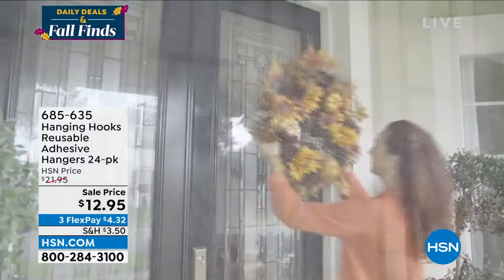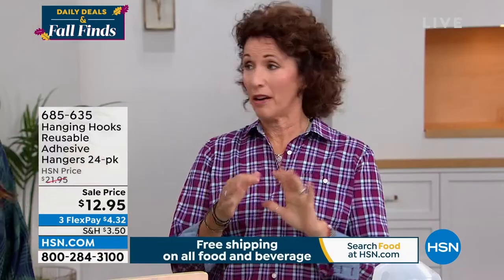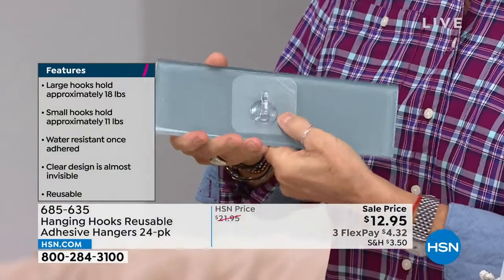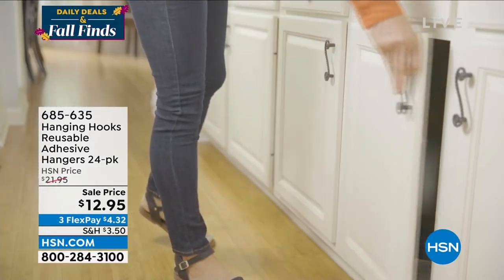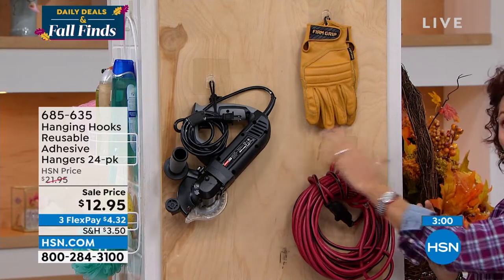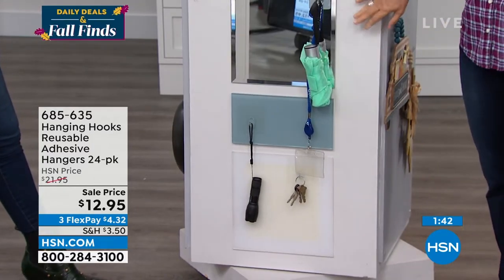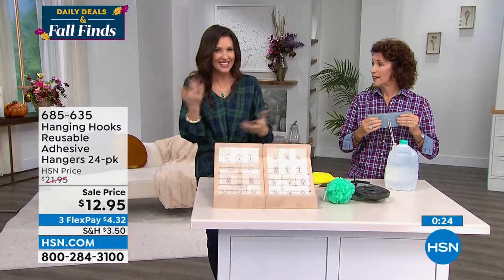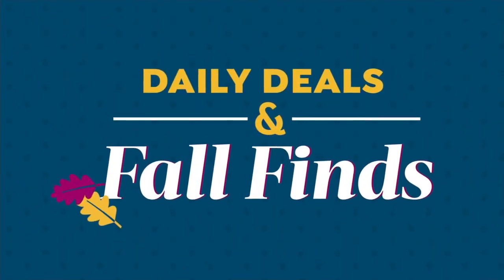Hanging Hooks Reusable Adhesive Hangers 24pack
Decorating just got much easier with Hanging Hooks. Simply peel the back and stick the hooks on tile, glass or any other surface for a strong hold for holiday decorations, coats, pots and more. The adhesive seal resists water so the hooks can be used in the bathroom, bedroom, kitchen, indoors and outdoors. That's done.

    14 Large hang hooks

    10 Small hang hooks